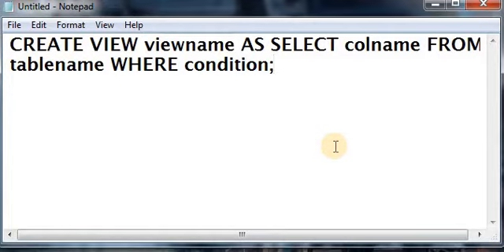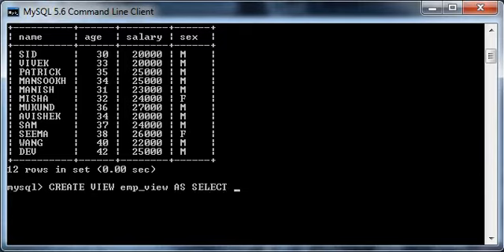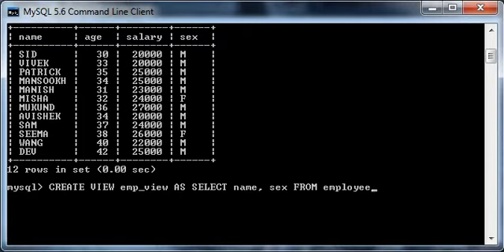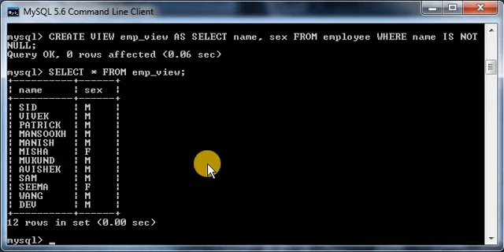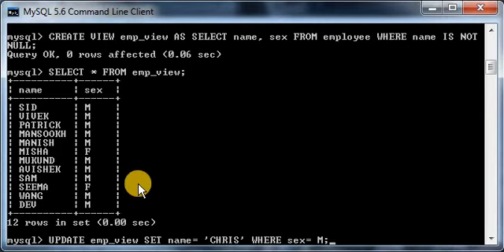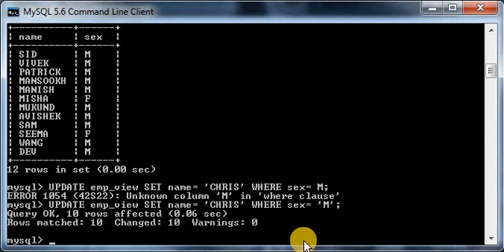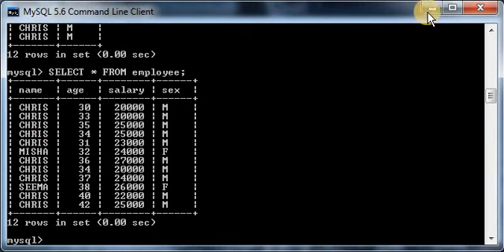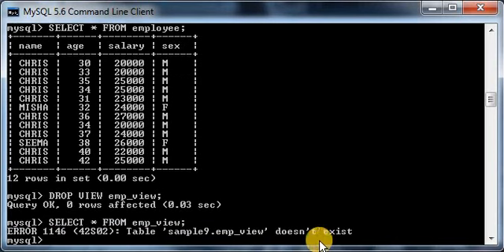SQL Tutorial Series|| Video 30- SQL Views